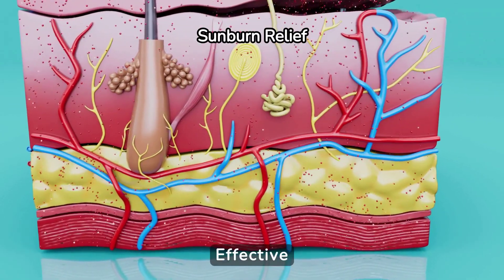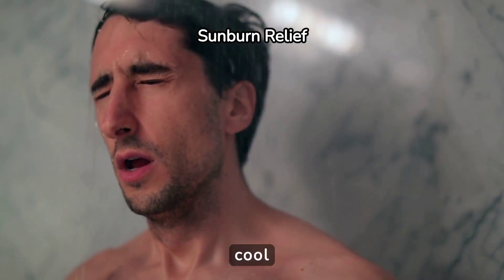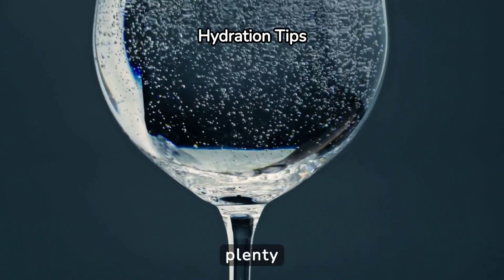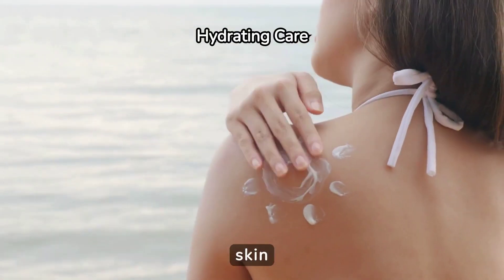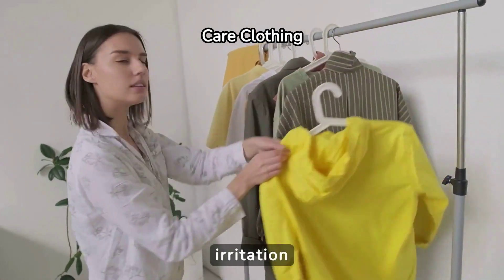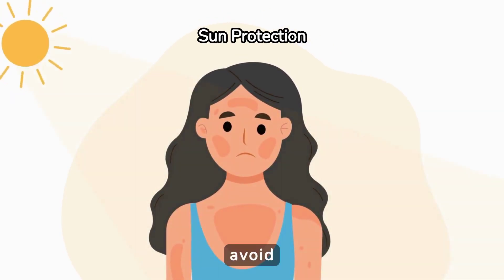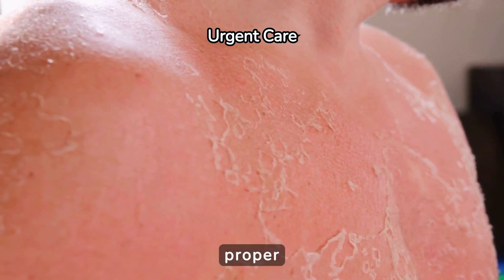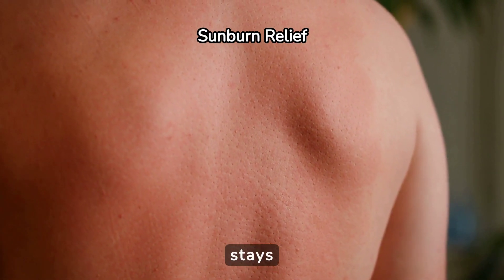How to Remove Sun Tan at Home Naturally | Home Remedy For Sunburn on Your Face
Welcome to @PhysioMedics. In this video we are going to discuss How to Remove Sun Tan at Home Naturally | home remedy for sunburn on your face.

Sunburn treatment at home involves gentle and nourishing methods to soothe the skin and promote its healing process. One effective way is to apply aloe vera gel directly from the plant onto the affected areas. Aloe vera possesses anti-inflammatory properties that can help reduce redness and discomfort while moisturizing the skin. Another natural remedy is to use cucumber slices or cucumber juice, as it contains antioxidants and silica that can cool and hydrate the skin, easing sunburn symptoms. Additionally, soaking in a cool bath with colloidal oatmeal or adding a few cups of apple cider vinegar to the bathwater can provide relief by balancing pH levels and reducing inflammation. Hydrating the body by drinking plenty of water is crucial to replenish lost fluids and aid in skin recovery. Lastly, applying a mixture of coconut oil and lavender essential oil can moisturize the skin and promote healing, thanks to their soothing and antimicrobial properties. Consistency with these natural treatments, along with avoiding further sun exposure, can help the skin recover from sun damage more quickly and effectively.

In addition to the mentioned remedies, several other natural methods can help in treating suntan effectively. One such approach is using green tea compresses. Green tea is rich in antioxidants such as polyphenols, which have anti-inflammatory properties. Soaking a cloth in brewed and cooled green tea and then applying it to the affected areas can help soothe the skin and reduce redness.

Another natural remedy involves using honey. Honey is known for its moisturizing and antibacterial properties. Applying a thin layer of raw honey to the suntanned skin can not only provide hydration but also aid in healing due to its ability to promote tissue regeneration.

Furthermore, incorporating foods rich in vitamins and antioxidants into your diet can support skin health from within. Fruits like berries, citrus fruits, and watermelon are abundant in vitamin C, which is essential for collagen production and skin repair. Similarly, foods high in vitamin E, such as almonds, spinach, and avocado, can help protect the skin from UV damage and aid in its recovery.

For individuals experiencing discomfort from a severe sunburn, incorporating oatmeal baths into their skincare routine can provide relief. Colloidal oatmeal, finely ground oats that easily disperse in water, can help to calm inflamed skin and alleviate itching.

Lastly, practicing sun safety measures such as wearing protective clothing, using broad-spectrum sunscreen, and seeking shade during peak sunlight hours is essential for preventing further damage and allowing the skin to heal naturally.

By combining these natural remedies with sun-safe practices, individuals can effectively treat suntan and support their skin's recovery process, promoting overall skin health and well-being.